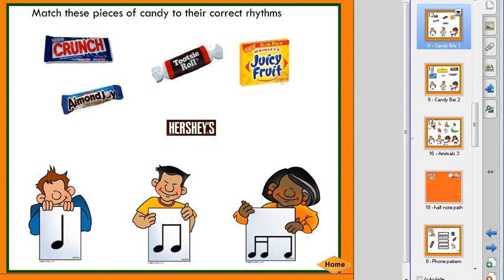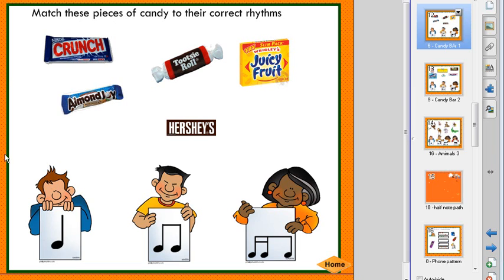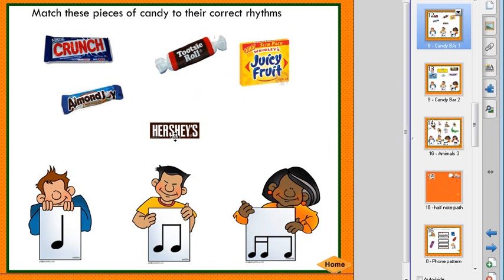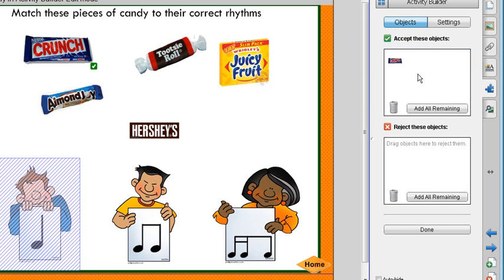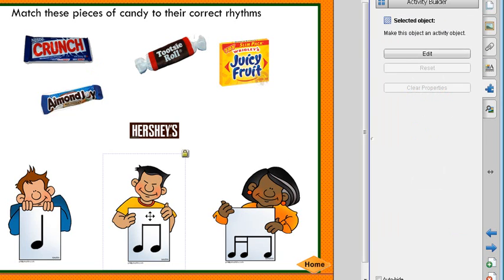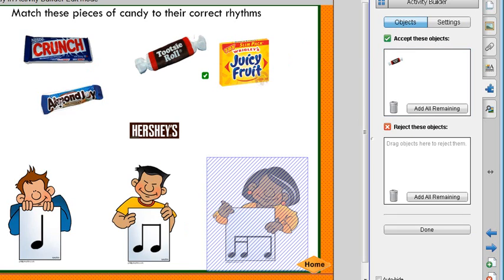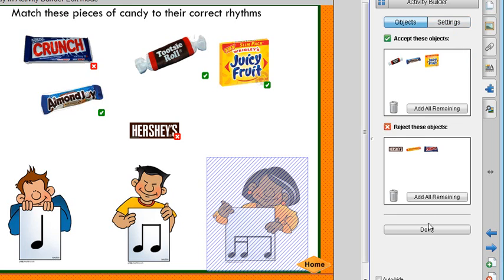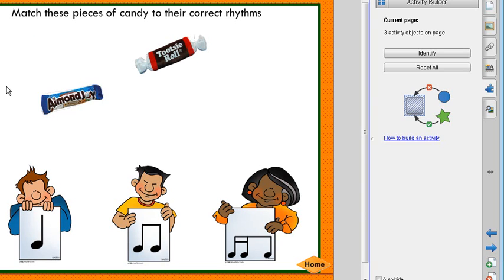SMARTNotebook Activity Builder How-To.wmv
How to use the SMART Notebook 11 Activity Builder to create objects that respond to student choices. How to start from scratch and how to repair broken links.